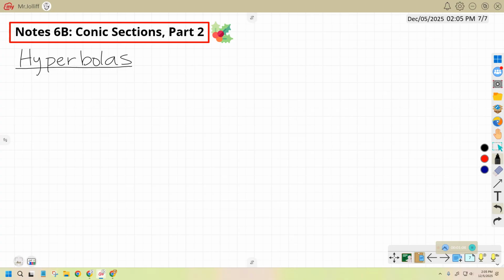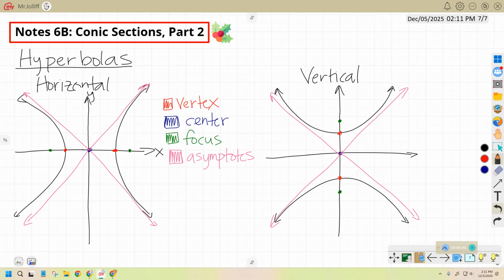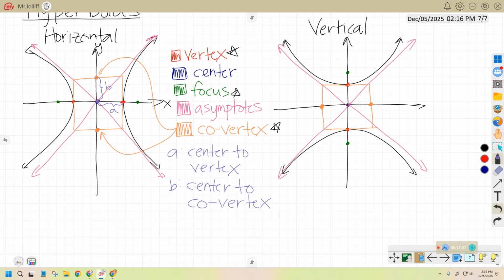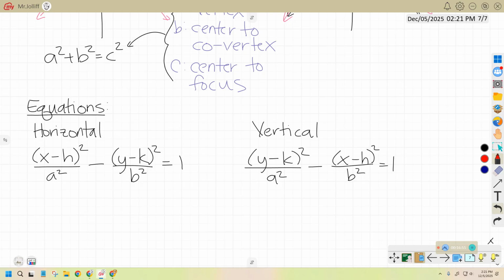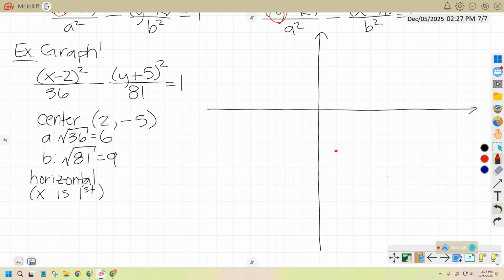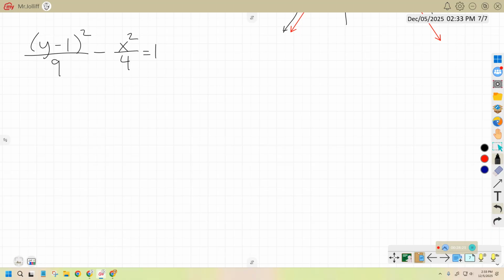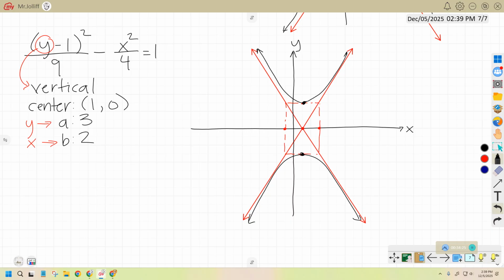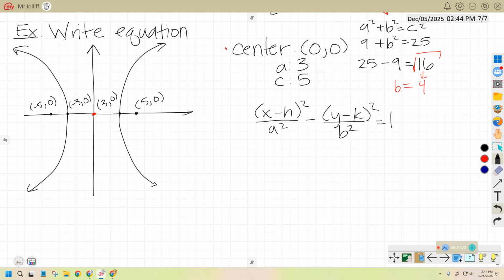Notes 6B, Part 2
Conic Sections
*Hyperbolas